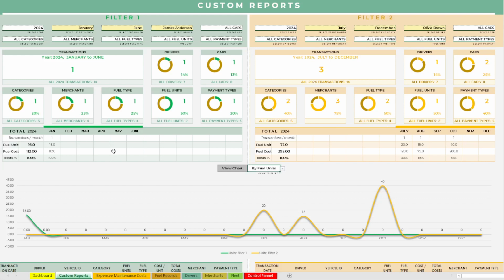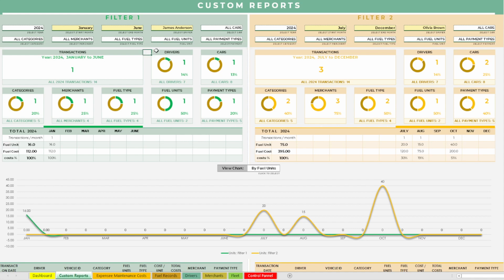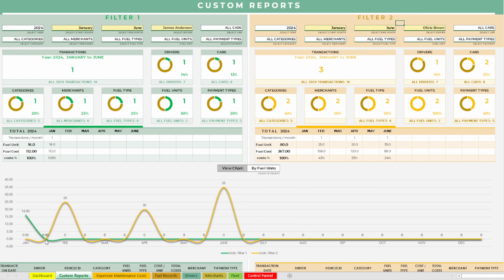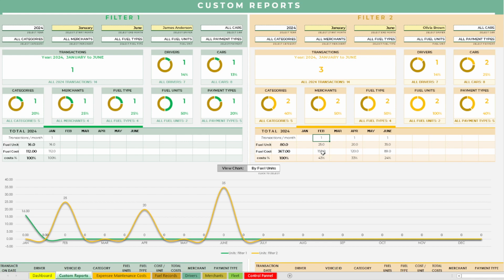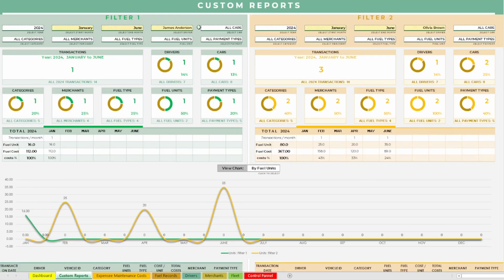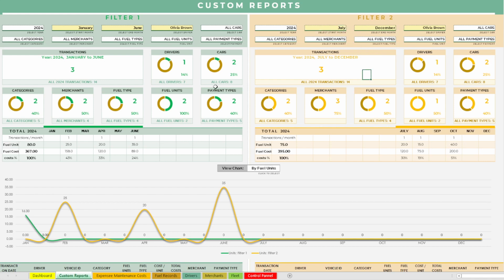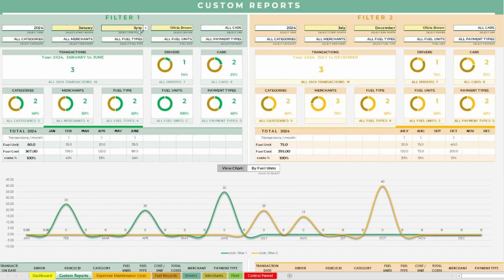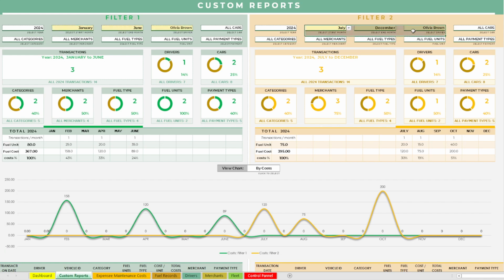Custom Reports tab - Fuel Cost Calculator With Drivers, Fleet Management and Fuel Efficiency